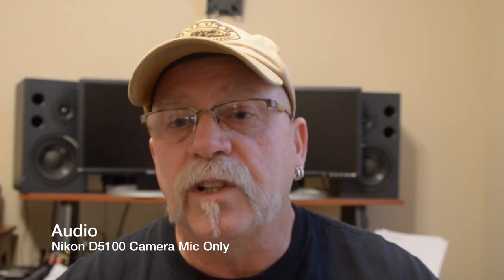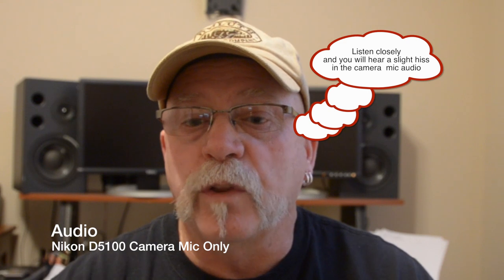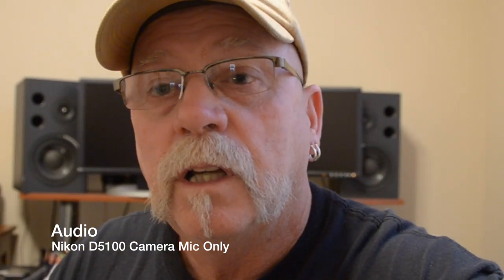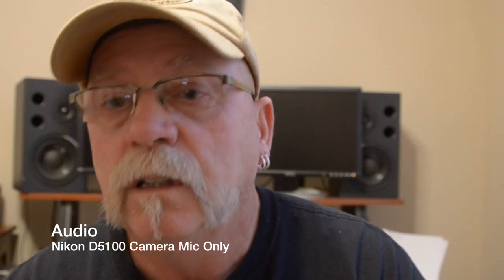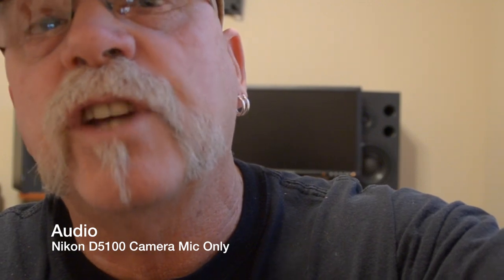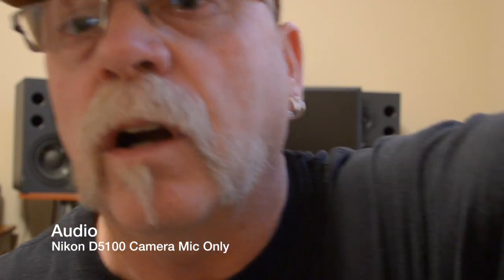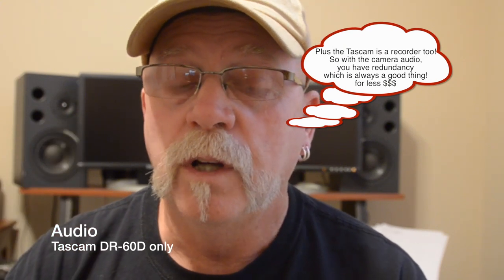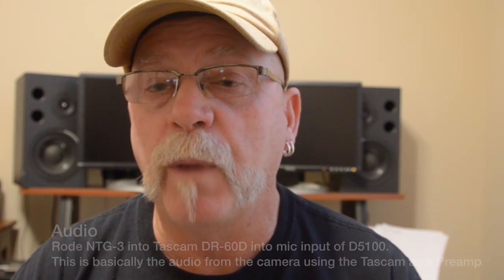Tascam DR 60D Test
Tascam DR 60D Test. I had heard a rumor that the DR 60D was producing noise when using the camera out to go into a DSLR. I rarely use mine this way but I thought it was worth checking out. Here's what I found out.